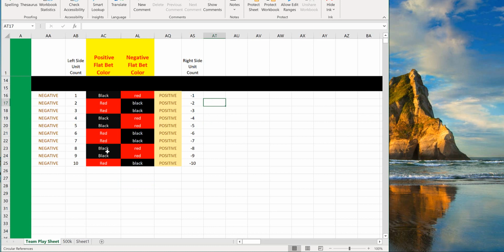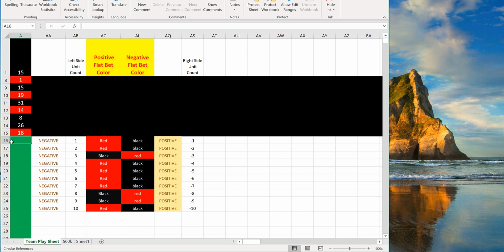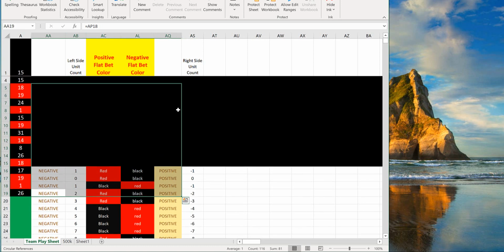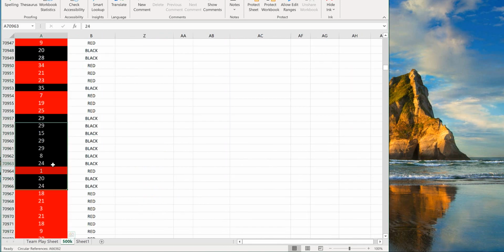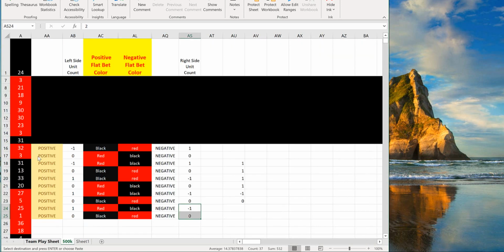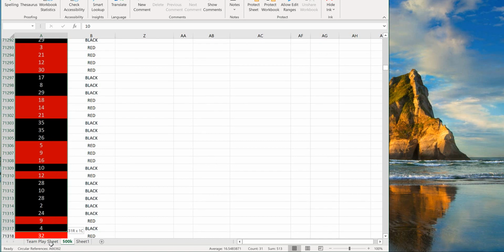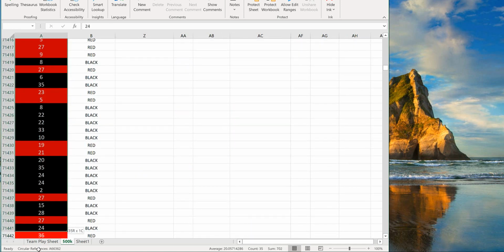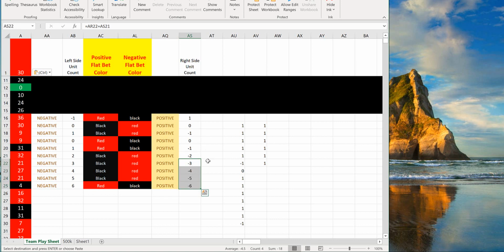Updated Roulette Software DEMO - 100% win rates - CONSISTENT!! | September Enrollment | LOST FILES??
In this video, I demostrate the game winning roulette software to show how our team play is winning 100% of our games so far!!!

If you have puchased the PermutationsPro Bundle, we have lost the files and are looking for someone who has purchased prior to return them to us.

learn to play roulette
roulette software
beat roulette
dominate roulette
best roulette strategy
roulette software